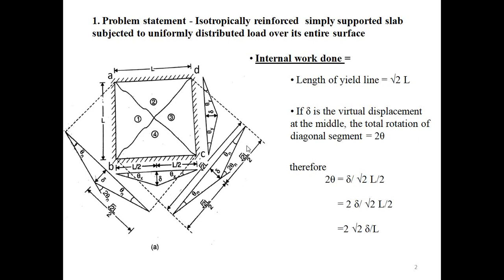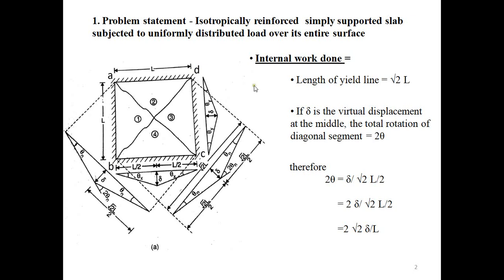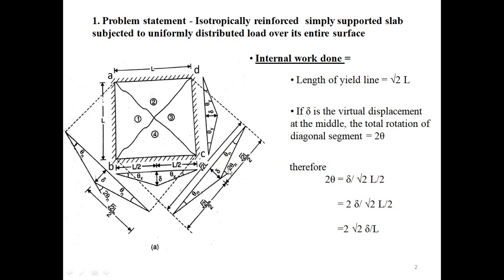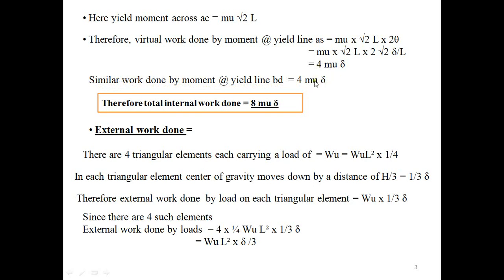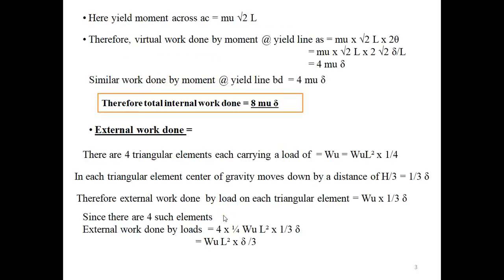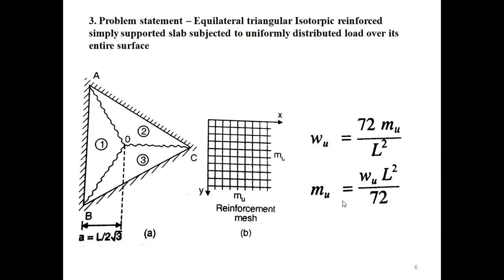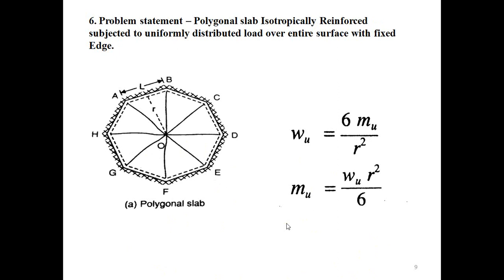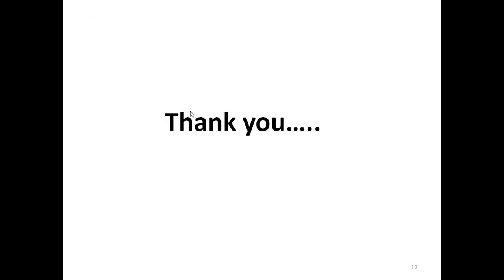YIELD LINE THEORY PART 2, BY S S MAGDUM